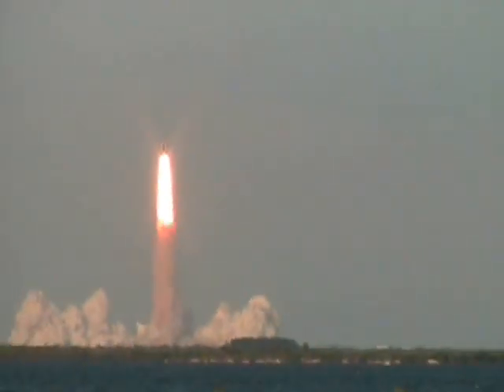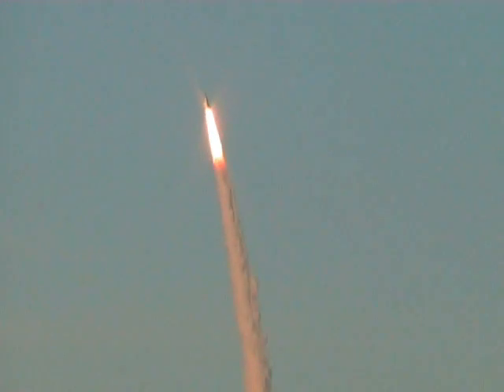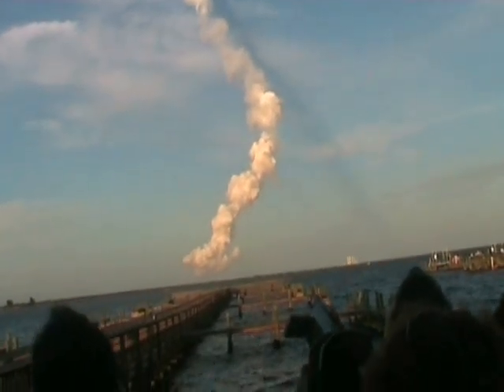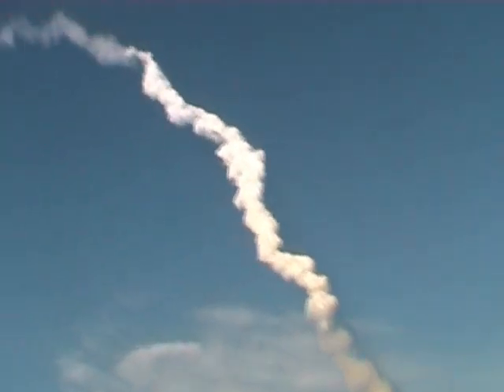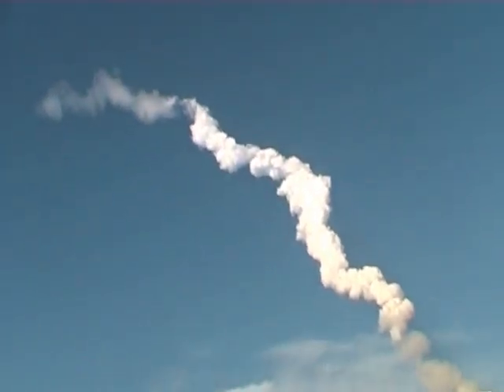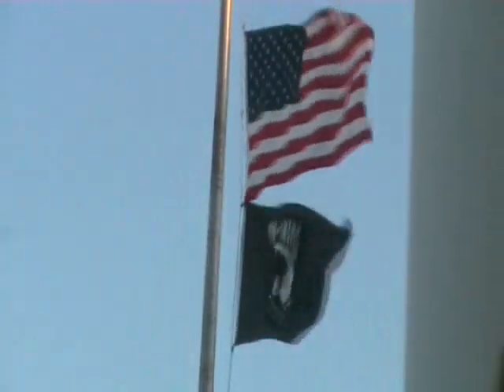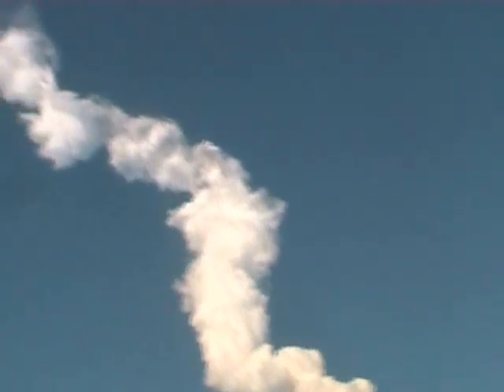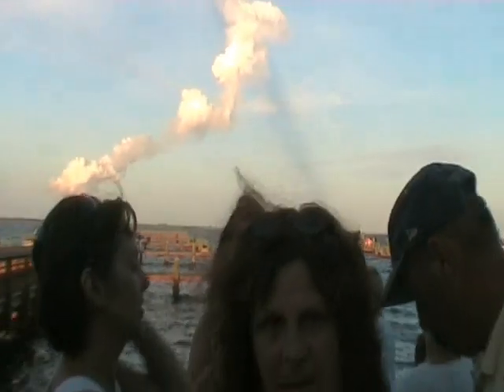Launch of Space Shuttle Atlantis (STS-117) 2of2 (The Launch)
Part 2 of the launch of Space Shuttle Atlantis Mission STS-117 as seen from Space View Park in Titusville, Fl.

The video picks up at about T-60 seconds and counting...